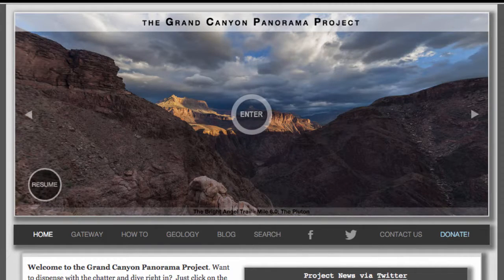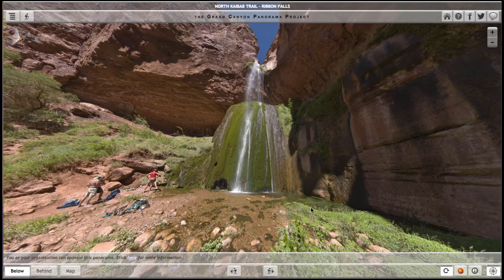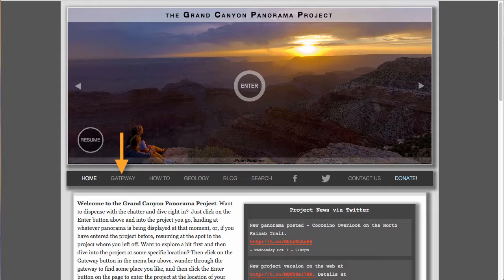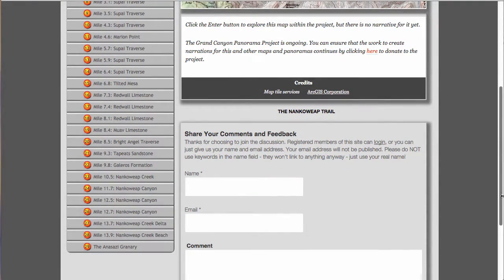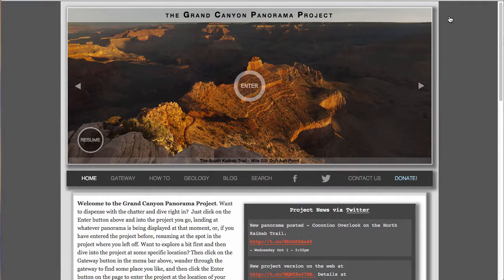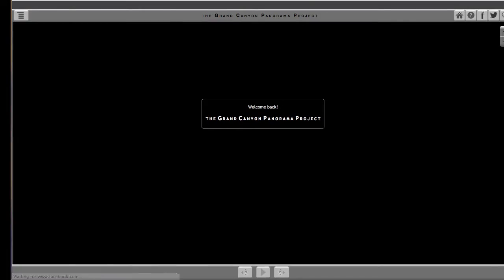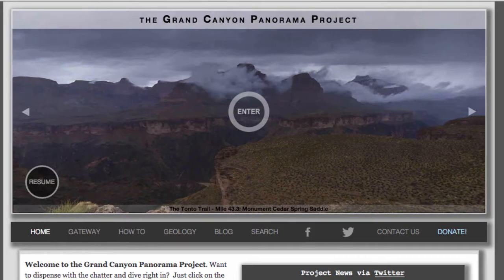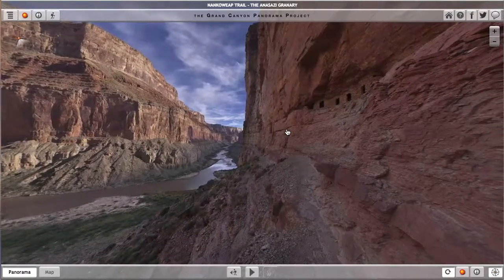Entering and Exiting the Grand Canyon Panorama Project.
All the different way you can enter into and exit out from the Grand Canyon Panorama Project. To access the Grand Canyon Panorama Project, go to gcpano.org